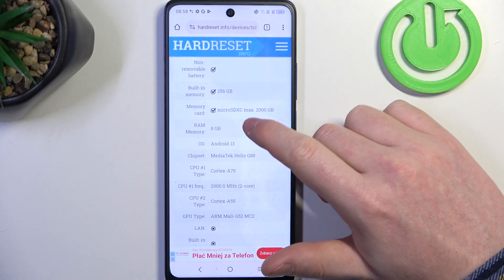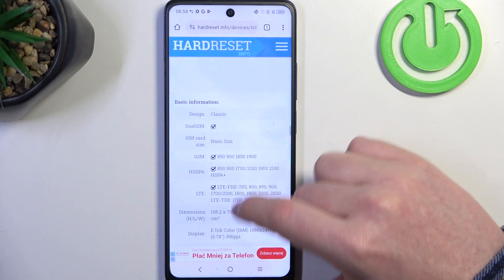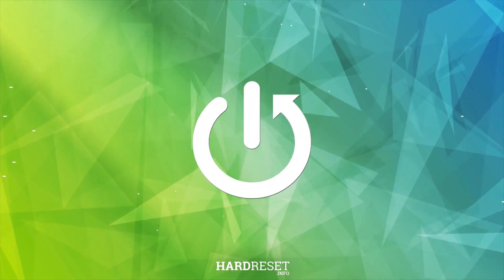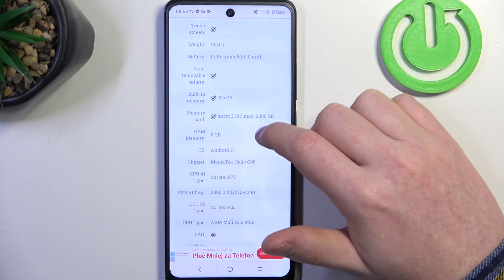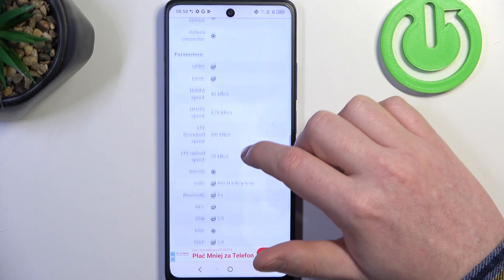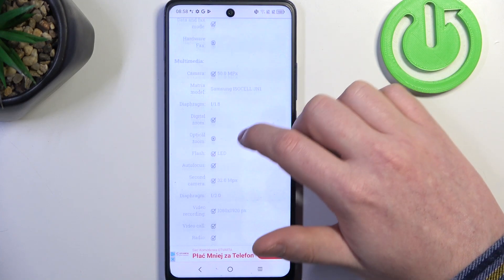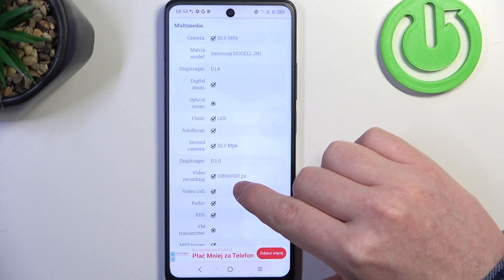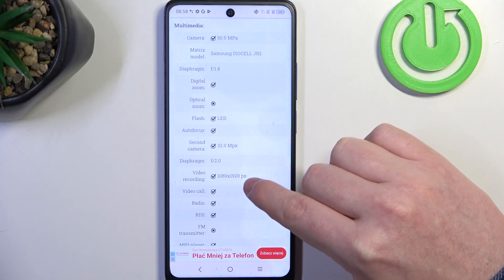What's the Video Recording Resolution of TCL 40 NXTPAPER?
Explore the video recording resolution capabilities of the TCL 40 NXTPAPER smartphone and ensure videos can be captured in stunning clarity. Discover the quality of this device's video recordings by looking up and seeing all the data on the screen, let's begin!

How to Check for Stereo Speakers on TCL 40 NXTPAPER?
How to Verify Stereo Sound on TCL 40 NXTPAPER Smartphone?
How to Determine if TCL 40 NXTPAPER Has Stereo Speakers?